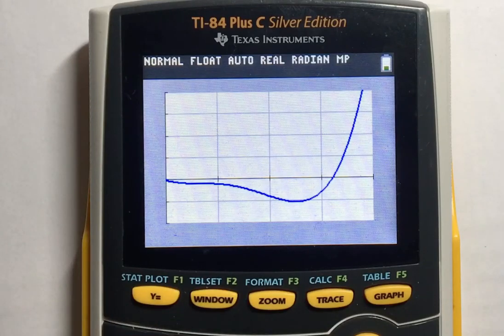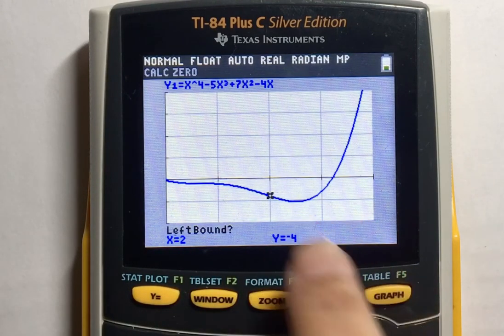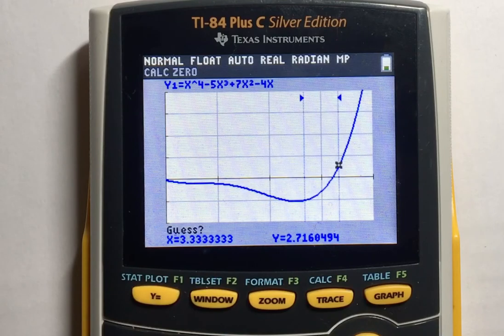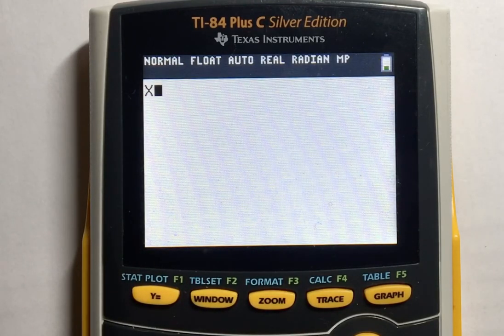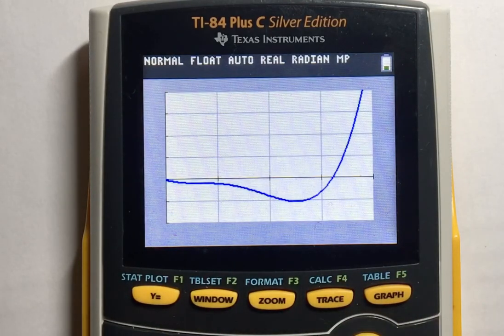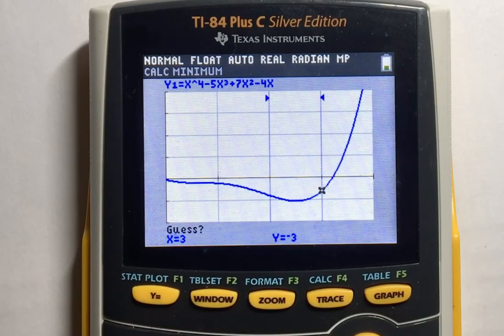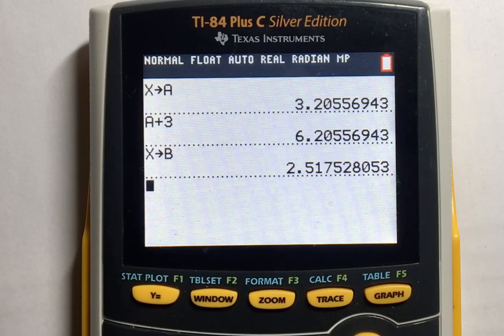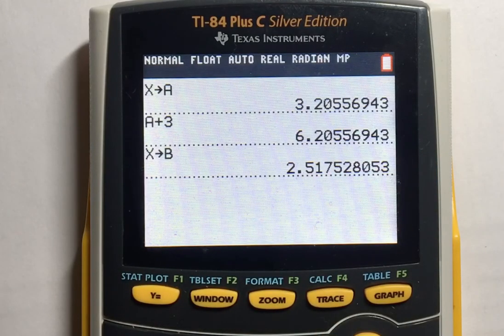Finding zeros, mins, and maxes on a Ti84